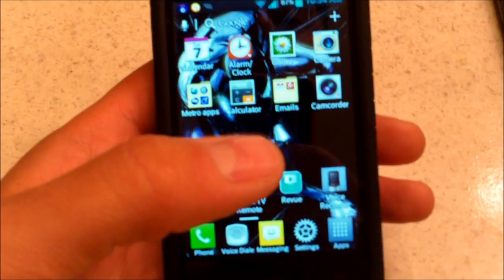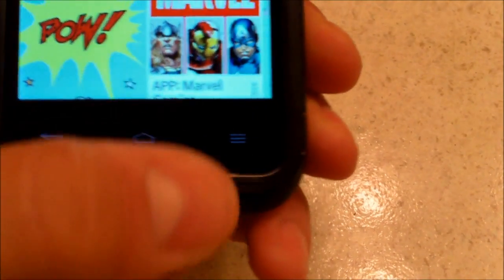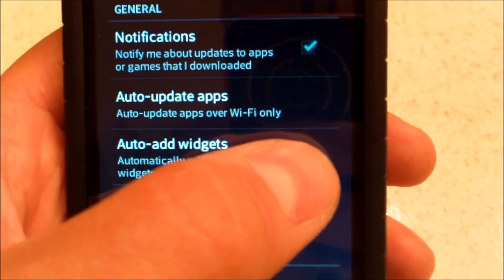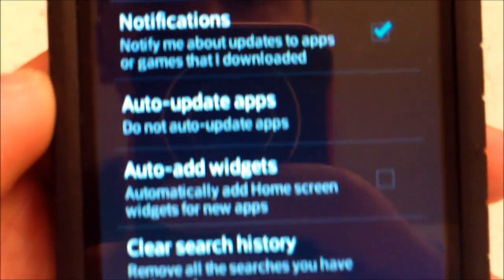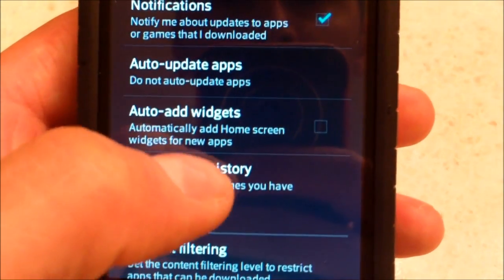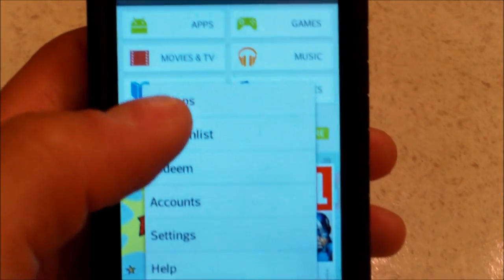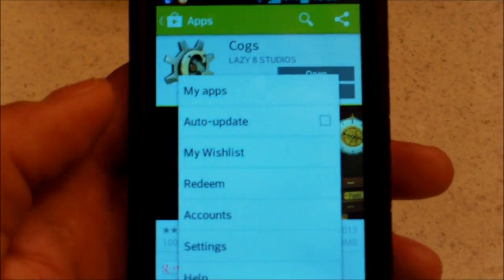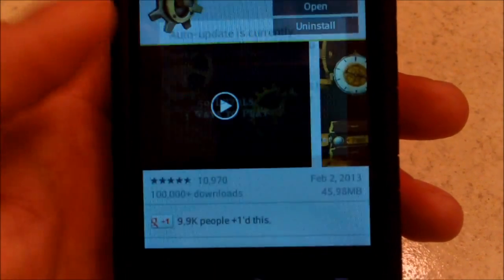HOW TO TURN OFF AUTO UPDATES ON ANDROID Tablets, Phones Review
HOW TO TURN OFF AUTO UPDATES ON ANDROID auto-updates APPS "turn off updates" on Smart Phones & tablets Review STOP UPDATING